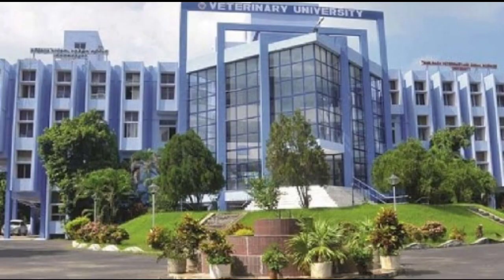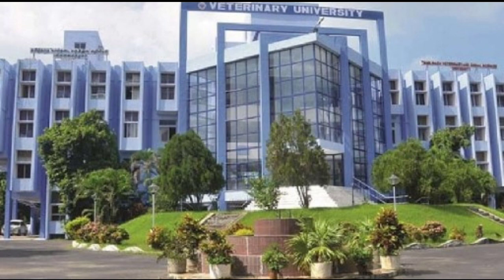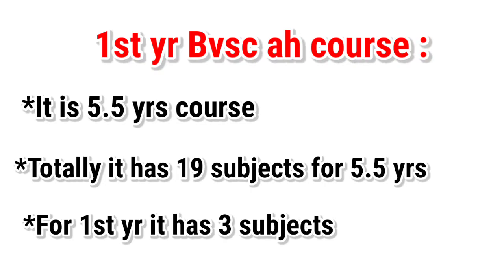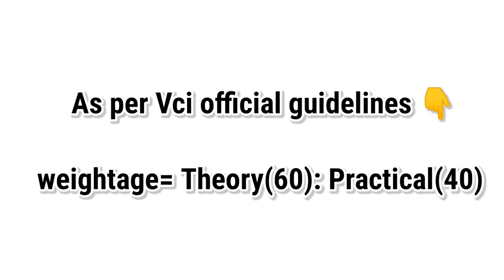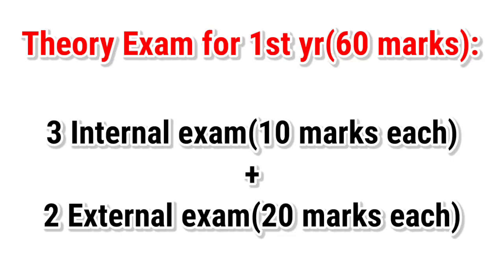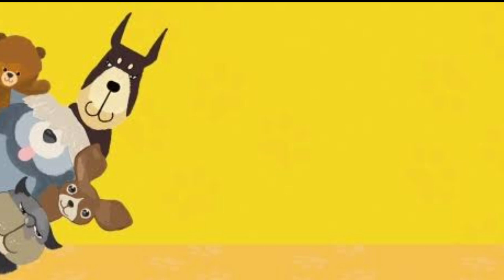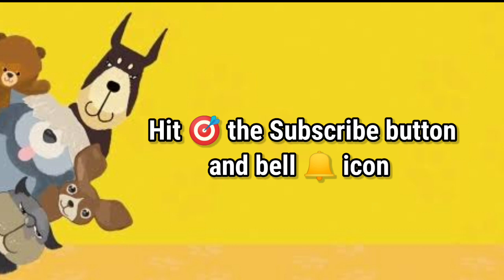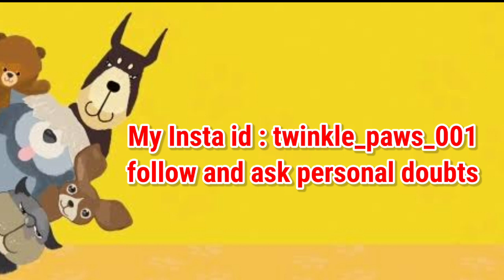Complete ✅ details about 1st yr bvscah course 🤗👌||How many Exams??✊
My Insta Handle 👇

twinkle_paws_001

Hey guys 👋

I am Arun

I am a bvsc student in VCRI Tirunelveli 💓

This video is about complete 💯 details about 1st yr bvscah course it will be helpful for the newbies ✨